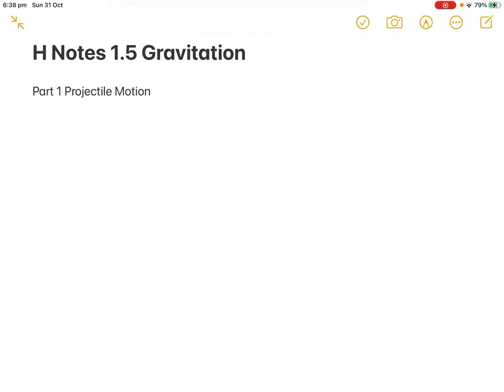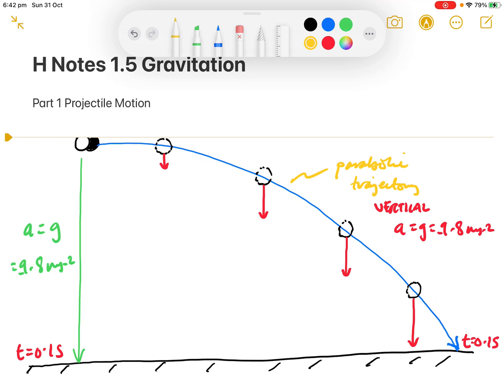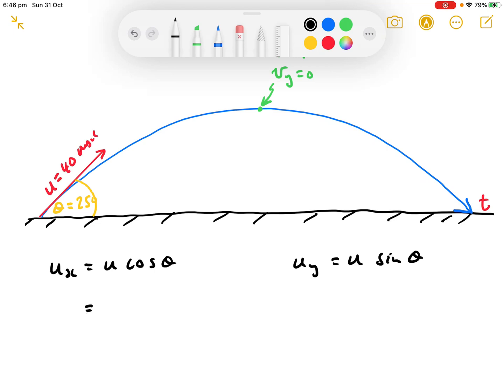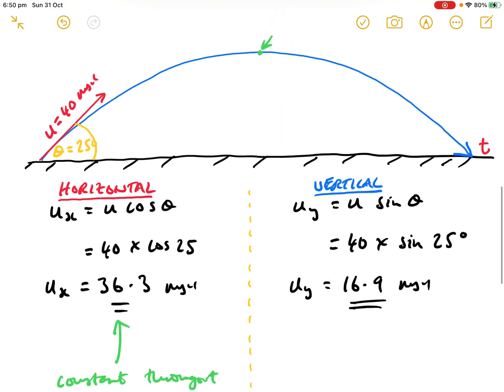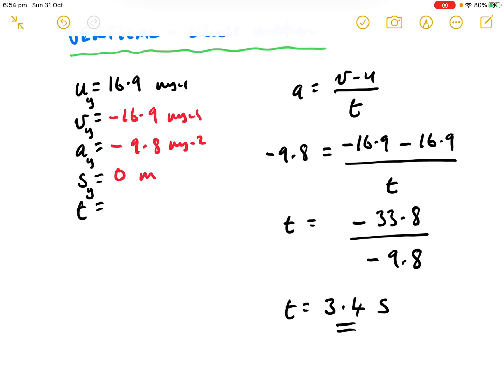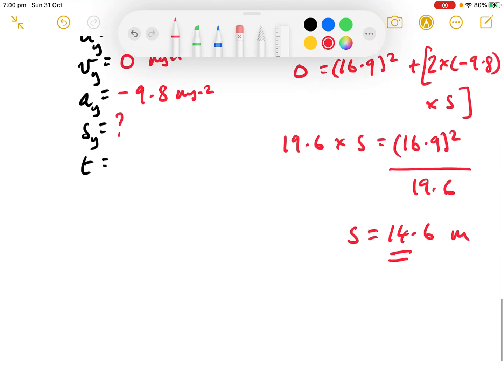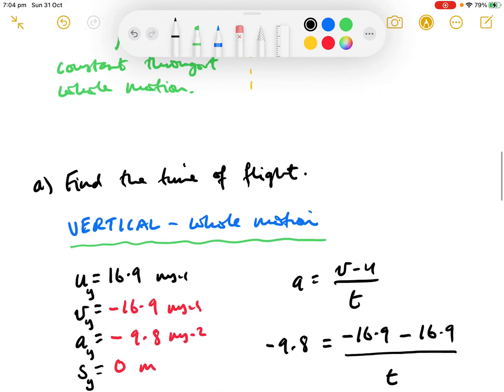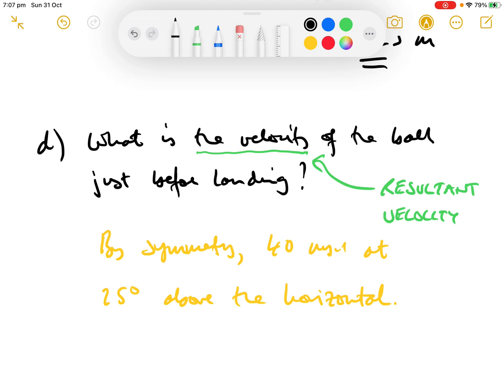H 1.5 Gravitation Part 1